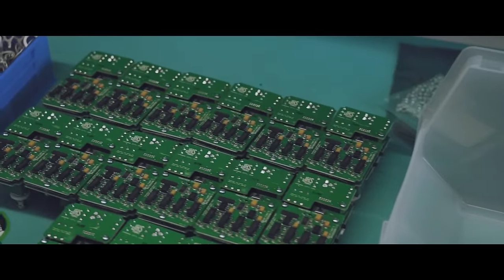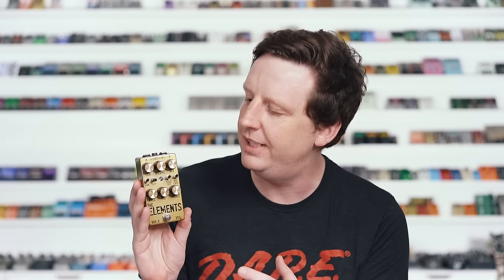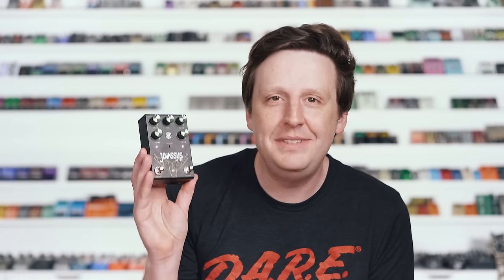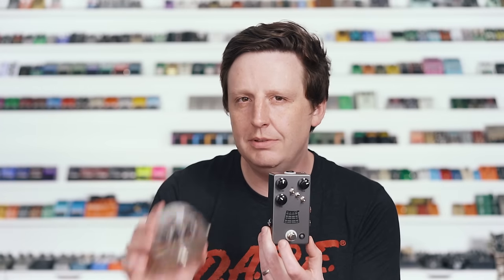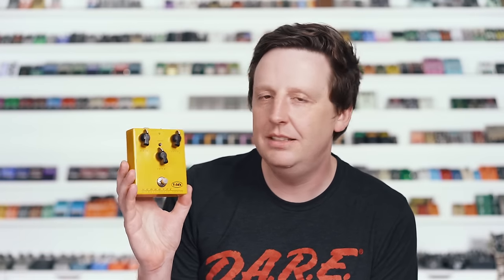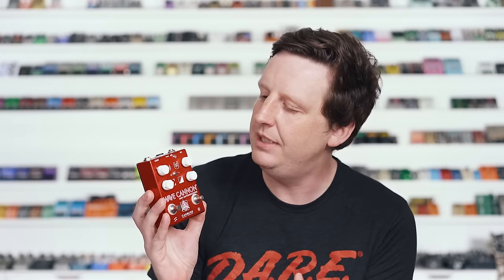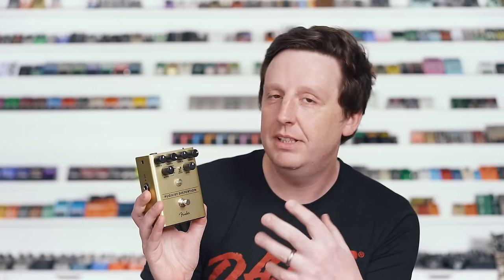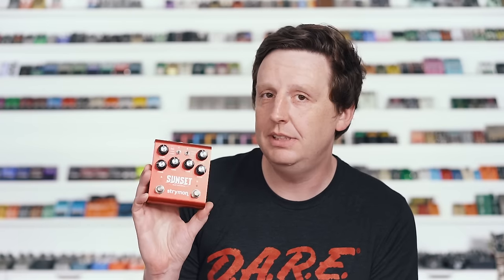Must Have Distortion Pedals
Today I show you my favorite modern distortions that give you the best sounds to bring the rock. There are hundreds, nay, thousands of distortion pedals out there, and these are my favorite from my collection. In the comments below let's talk about your favorite pedal from today, one of your favorite distortion pedals that I didn't mention, Soundgarden's Superunknown record and a record that introduced you to distortion and made you love it!

Josh's guitar is a Gibson Les Paul Gold Top

Gear in this episode:
0:27 Seymour Duncan Palladium
1:25 CKK Electronic Destruction Drive
2:09 Dr. Scientist The Elements
3:39 GFI Systems Jonassus Drive
4:44 JHS Pedals Kilt V2 & JHS Pedals Red Remote
6:01 T-Rex Mudhoney
6:44 Caroline Guitar Company Wave Cannon MkII Superdistorter
7:52 Daredevil Pedals Drive-Bi
8:55 Fender Pugilist Distortion
10:02 Strymon Sunset Dual Overdrive
11:46 Earthquaker Devices Acapulco Gold
12:05 Wren and Cuff Two Five
12:20 Friedman BE-OD
12:24 PAL 800 Gold Overdrive
12:33 Walrus Audio Ironhorse
12:47 DOD FX-70 Metal X
13:08 TC Electronic Dark Matter Distortion

Record Time
Soundgarden - Superunknown

Josh’s record player is by U-Turn Audio: